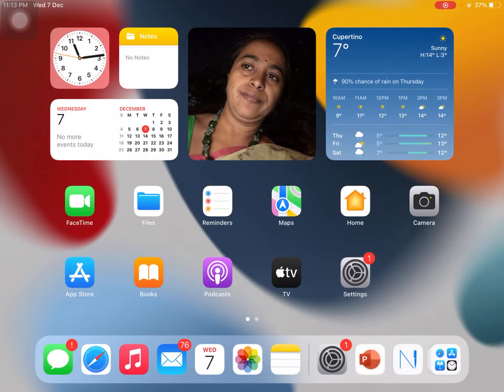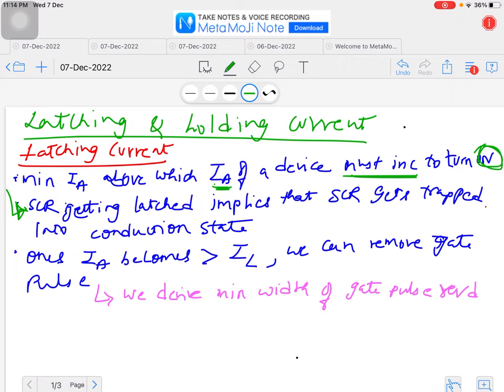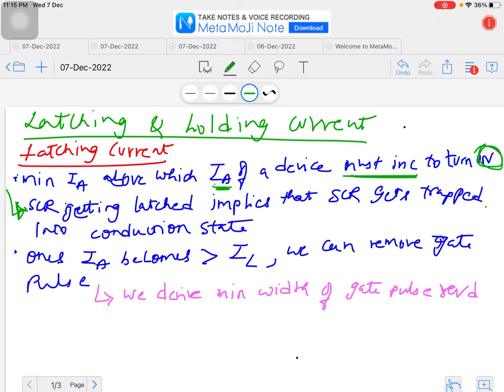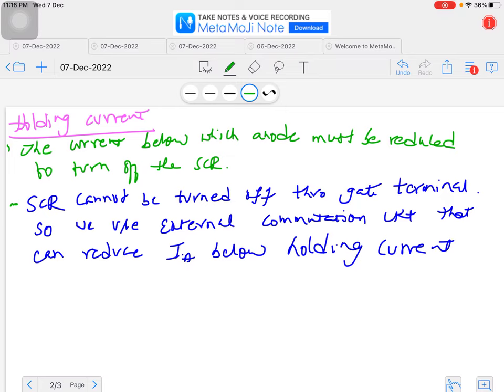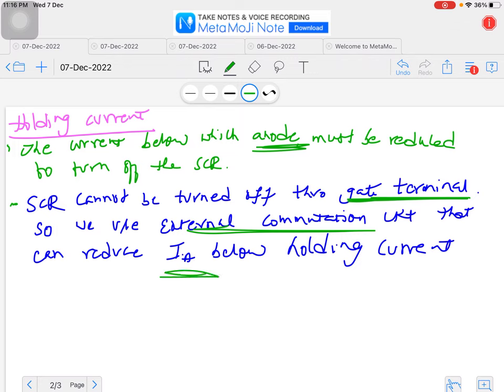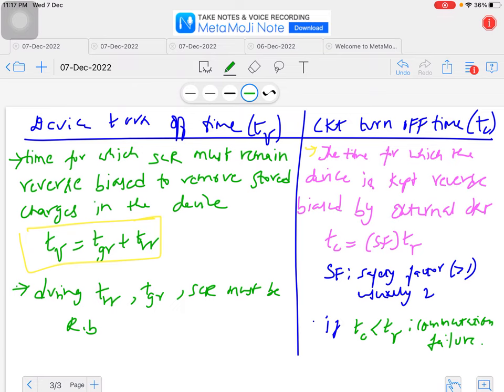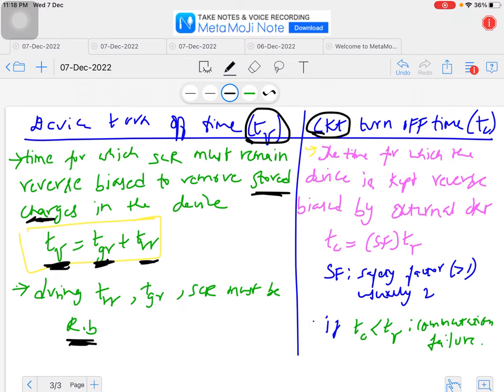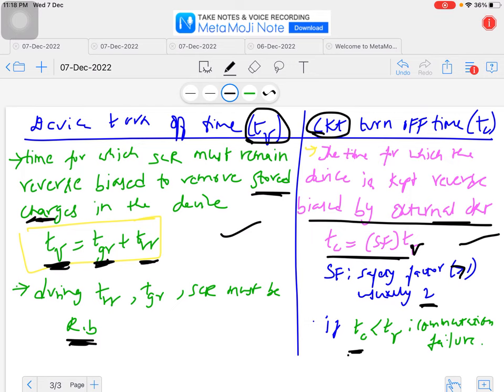Latching & Holding current#powerelectronics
Latching & Holding current explained